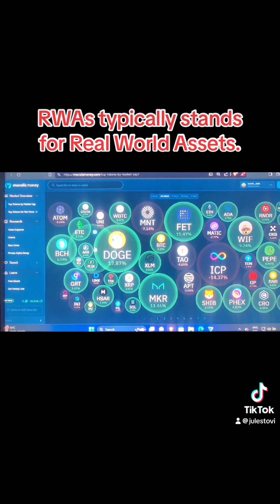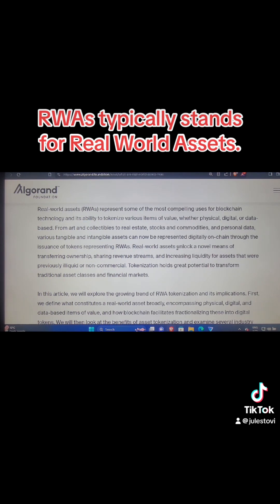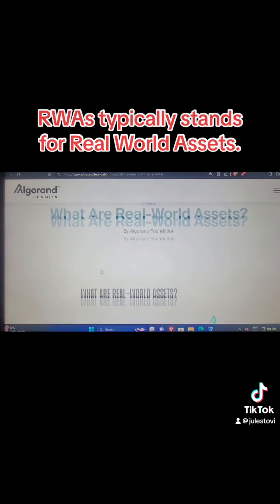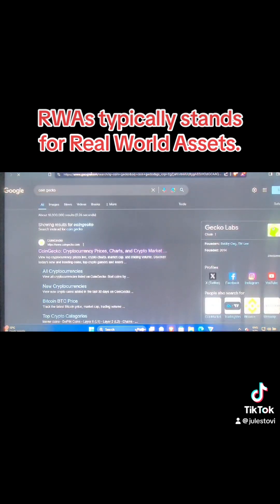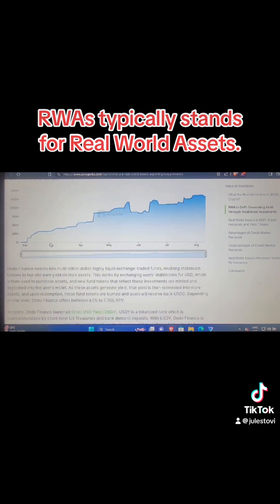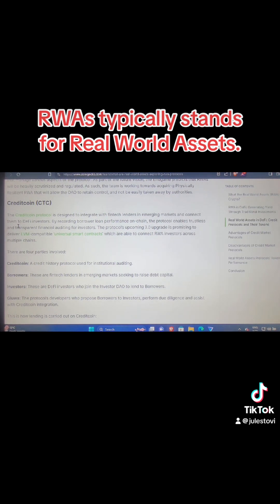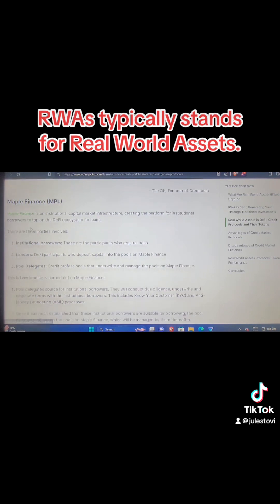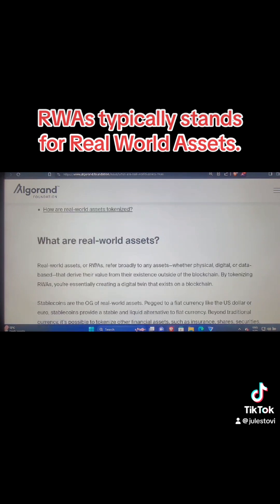RWA typically stands for Real World Assets.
These are tangible or physical assets, such as real estate, commodities, or securities, that are represented digitally on a blockchain. RWAs in crypto can be tokenized, allowing for fractional ownership and trading on decentralized platforms. Tokenizing real world assets can increase liquidity, accessibility, and efficiency in traditional asset markets.

xdc crypto tokens
rwa crypto 2024
rwa token 2024
loop crypto 2024
rwa coin prediction
2024
rwa crypto
real world asset
crypto
rwa crypto coins
rwa crypto list
crypto rwa 2024
rwa crypto margin call
rwa crypto binance
rwa coin
rwa coin timothy
real world asset
crypto 2024
Indx coin

best crypto 2024 top cryptos for
2024 crypto investing crypto
markets